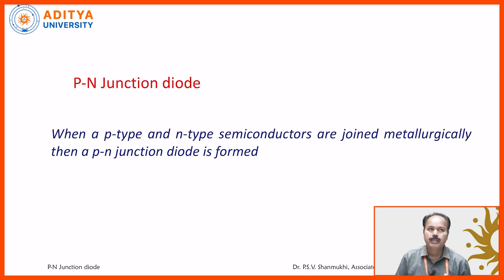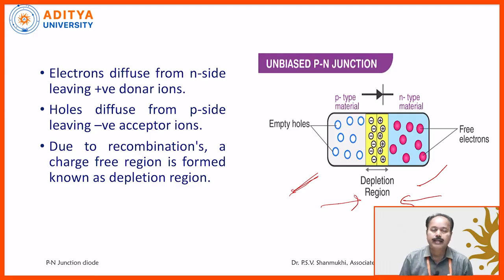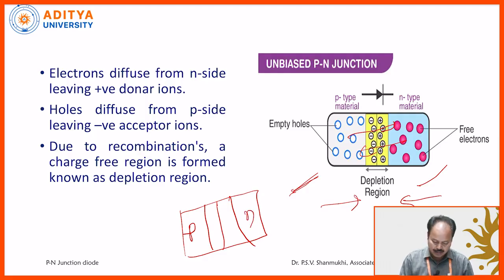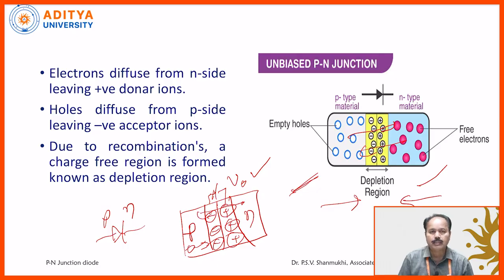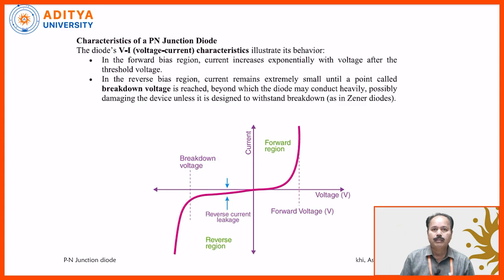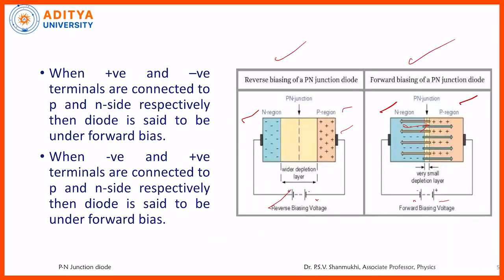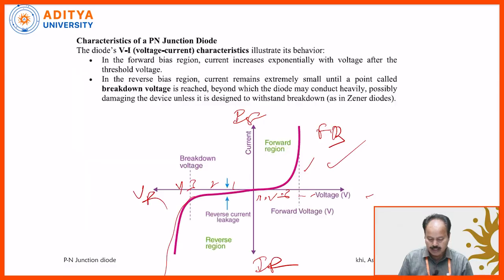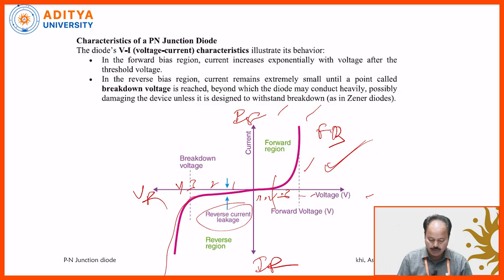Lecture - 30 | P N Junction Diode | Dr.P.S.V.Shanmukhi | Aditya University - Surampalem